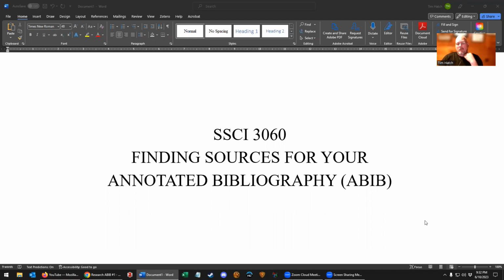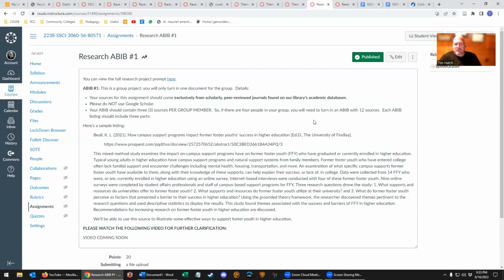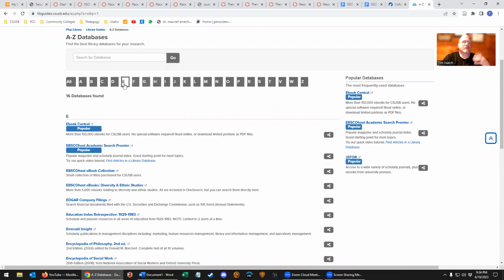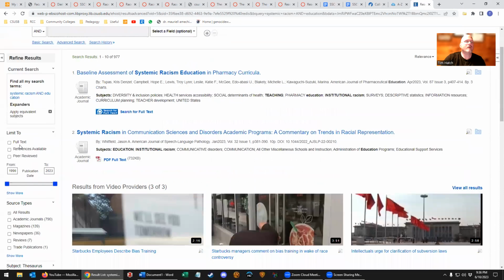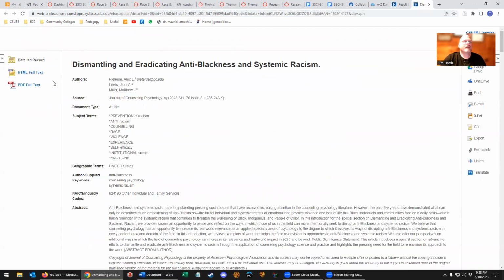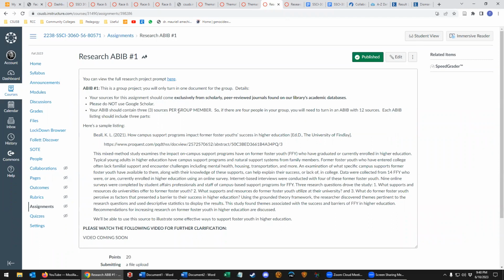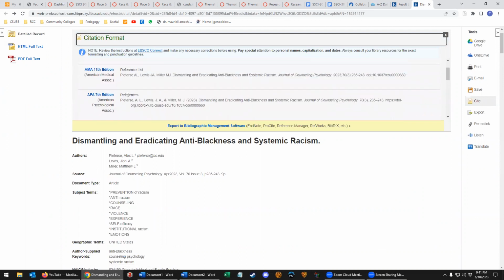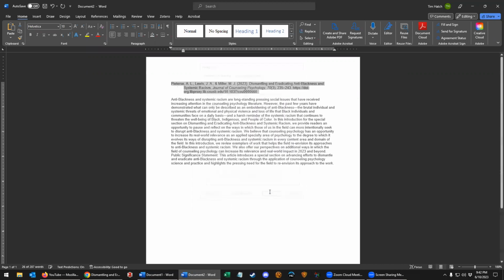SSCI 3060 - FINDING SOURCES FOR YOUR ABIB